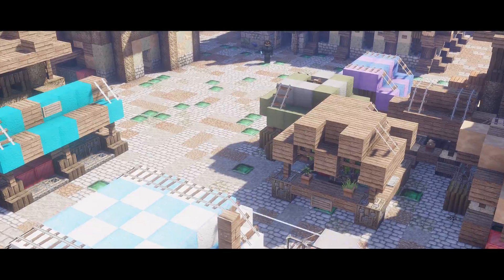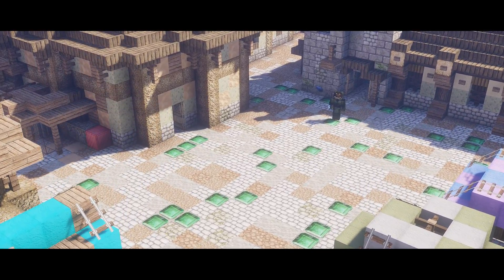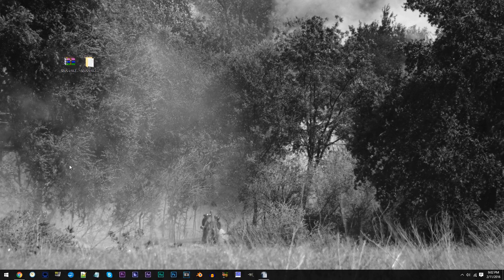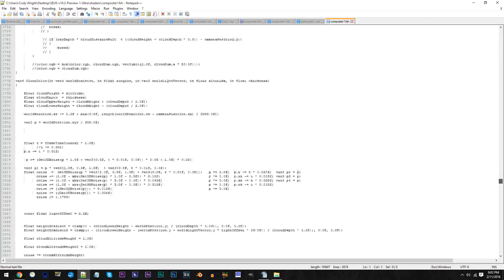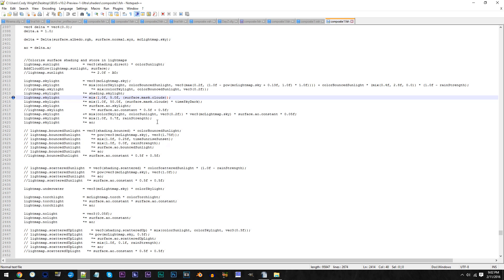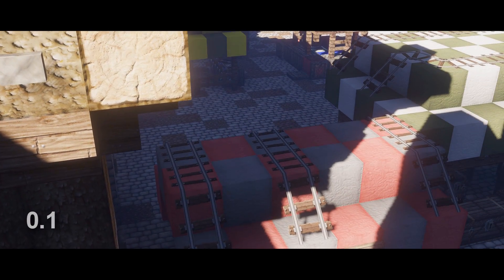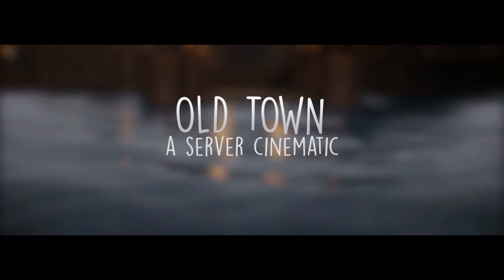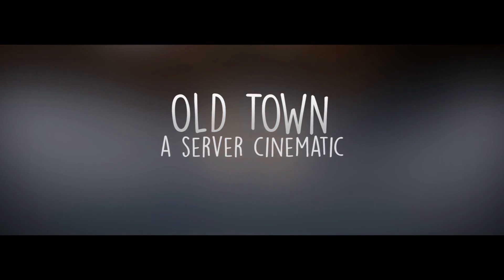Minecraft Shader Tutorial - How To: Shadow Brightness (SEUS V10.2 Prev. 1) | 60fps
●Today's Minecraft Cinematic Pick:
Old Town Server Cinematic - Teaser [SEUS V10.2]

●Shaders and Resource Pack:
Shader: SEUS v10.2 Preview 1 Ultra

●Mods:
Shaders Mod 1.7.10
Optifine 1.7.10
BetterFoliage 1.7.10
Cam Studio 1.7.10
Minema 1.7.10
Mineshot 1.7.10

●Filmed with:
Graphics Card: Nvidia GTX 970 SSC
Processor: Intel i7 6700k 4.00ghz
RAM: 32GB DDR4
Motherboard: MSI Z170A Gaming M3
MIC: ATR2500

●Extra Info:
Software: Sony Vegas Pro 13 & Audacity & Adobe Audition CC & Photoshop CC